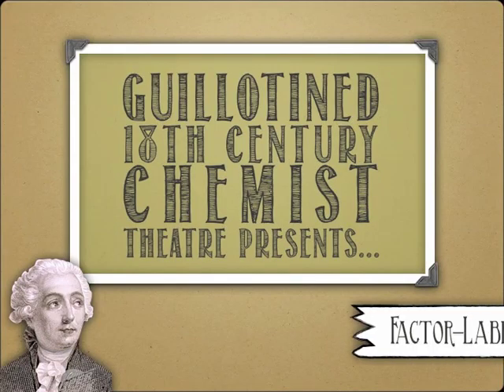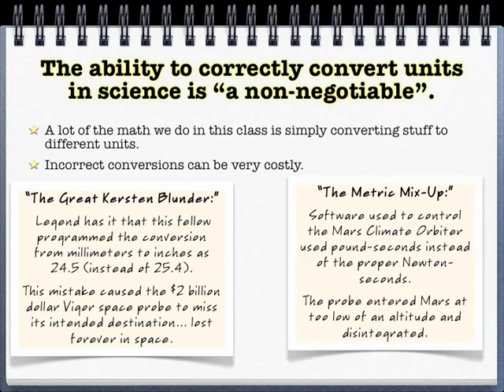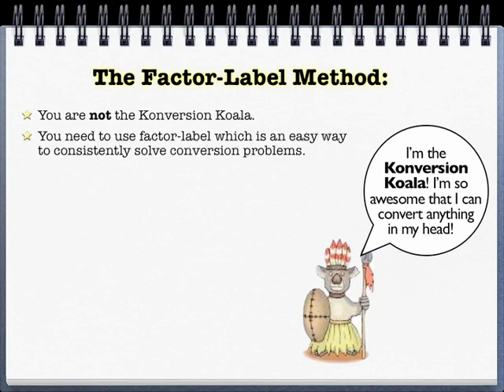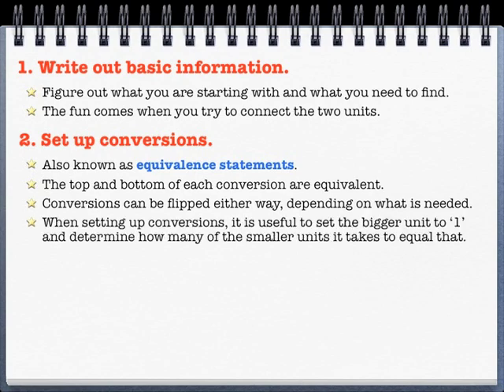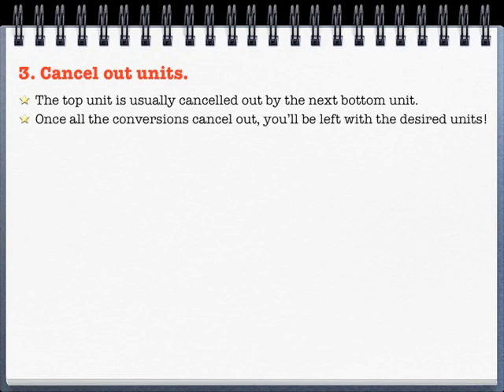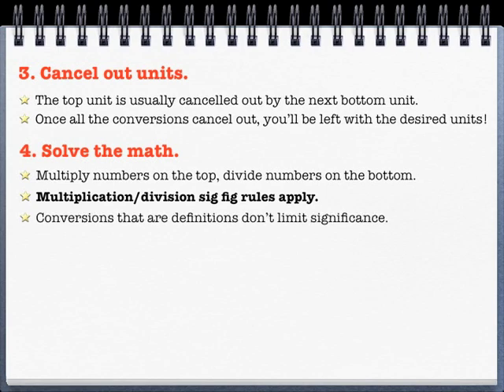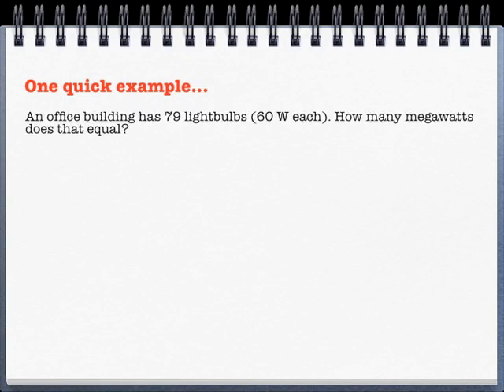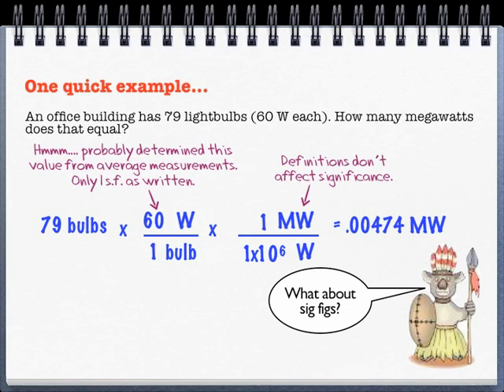Basics: The Factor-Label Method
Chemistry involves a lot of converting between different units. Factor-label (aka dimensional analysis) is a no-nonsense way to easily set these up every time. Ignore at your own peril.